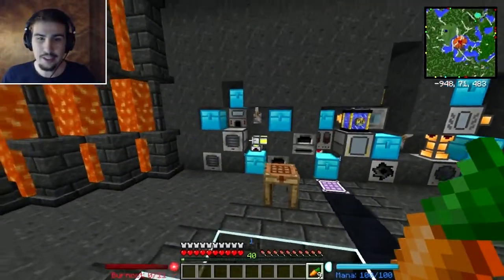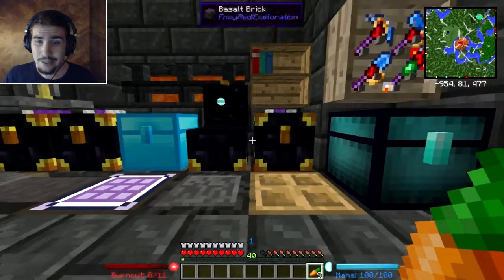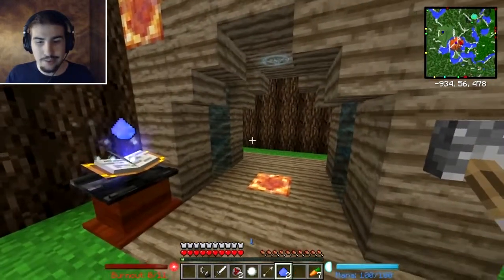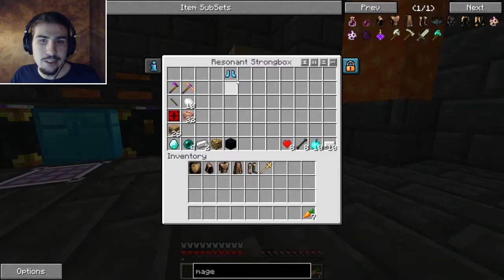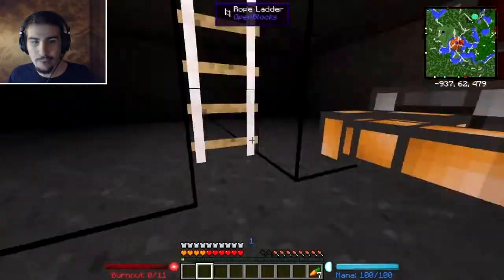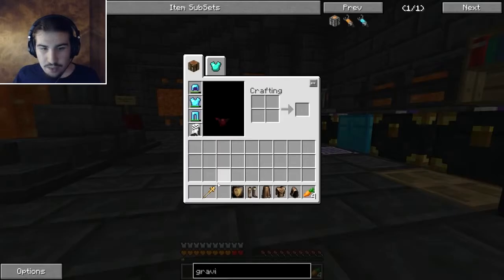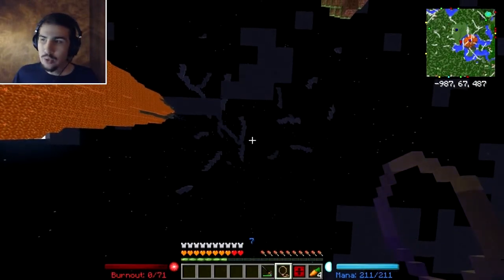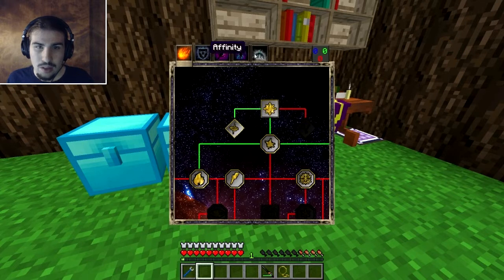Minecraft FrostFire FTB SMP Let's Play: Ep. 7- Fire and Power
After much waiting, the time is finally come! In this longer episode, I finally set up the lava power and make my first spell! I also show off the near finished version of the volcano and perform a deadly ritual. Volcanos, Nether Power, Fire Spells, and Midnight Rituals...What could possibly go wrong?

FrostFire FTB is a Multiplayer Minecraft Modded Survival Let's Play using the Direwolf20 1.6.4 Feed The Beast Mod Pack. It is recorded on the FrostFire server, which is a private server with a bunch of other let's players. Unlike my other series, I have no real goal in mind; I'm just doing the best I can to learn all these crazy tech mods and going after new goals as I think of them!